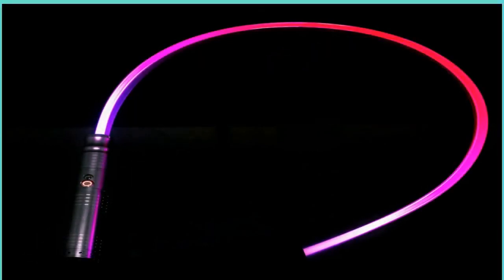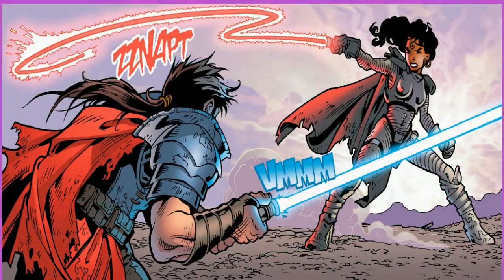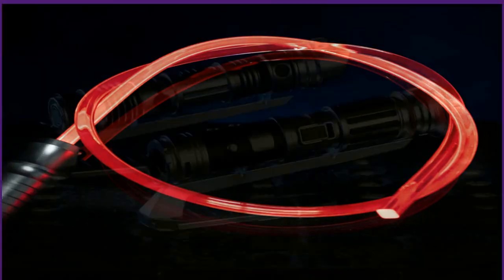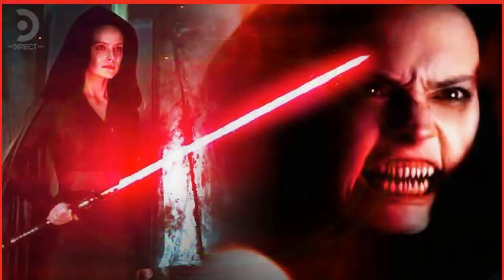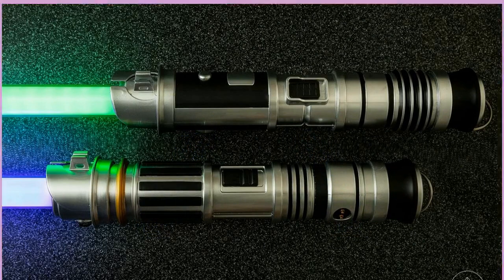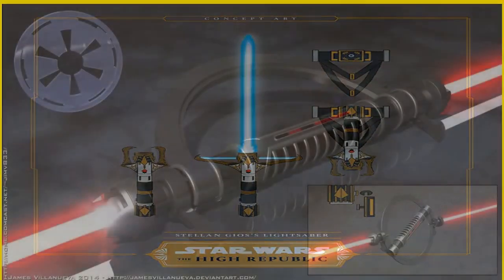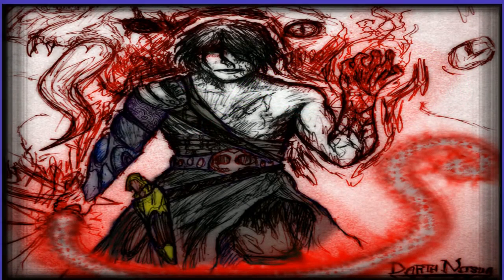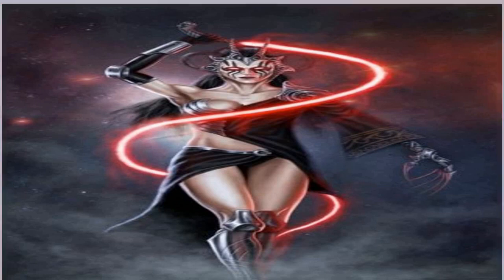✔🔴Secrets Of The Acolyte's New Lightsaber Whip Revealed By Star Rebecca Henderson👀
You do have to twist the hilt to turn it into the light whip, basically. At this point, I believe she can do that with the Force.
She no longer has to do it with her hands.
 And then you just have to be really careful because that thing flies around. It could take your head off.

 Still, Henderson speaks about the dangers of such a weapon, particularly with its freedom of movement. Even though its intentional activation with the twist in the hilt helps to an extent, the way the whip flies around makes it easier to harm not just unintentional targets, but also the wielder themselves. Vernestra's ability to wield this weapon with such confidence thus proves how skilled she is as a Jedi, something that will no doubt be showcased in The Acolyte.